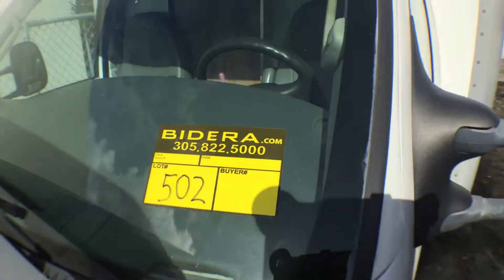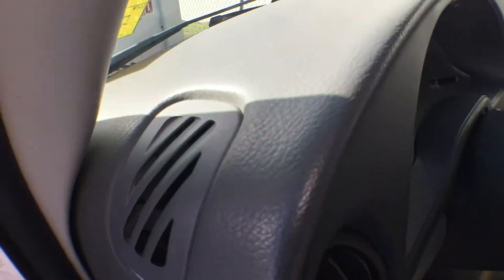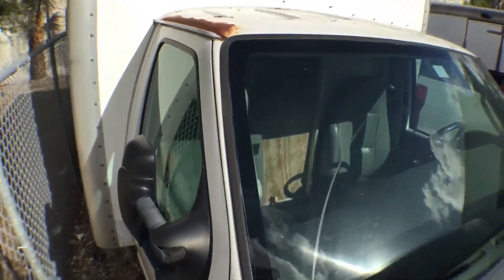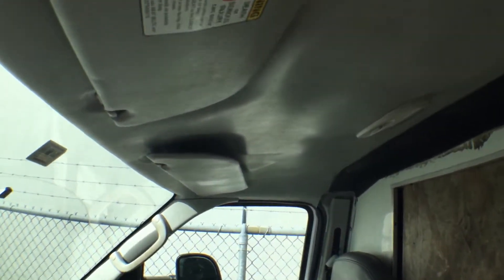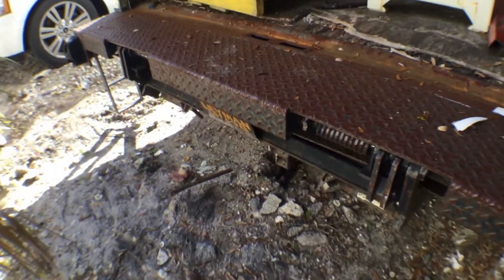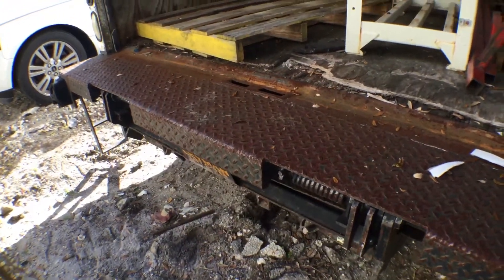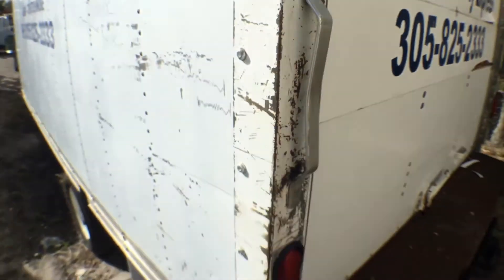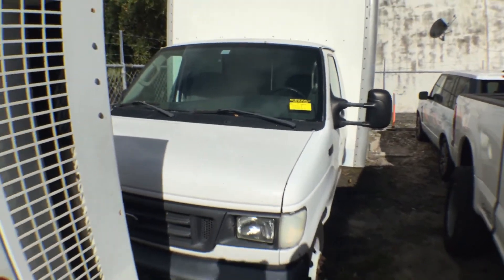2004 Ford E-450 Box Truck